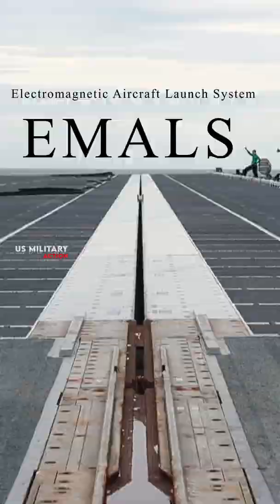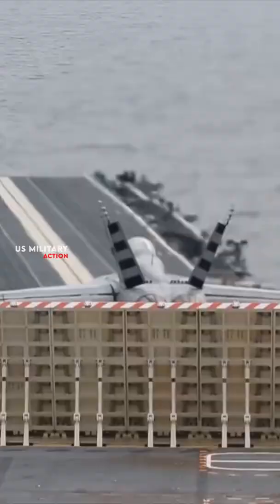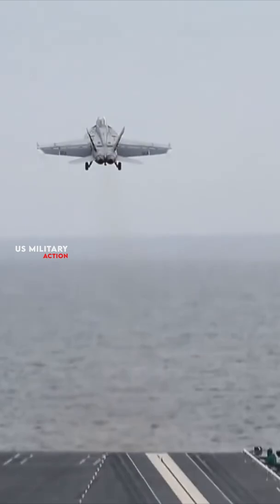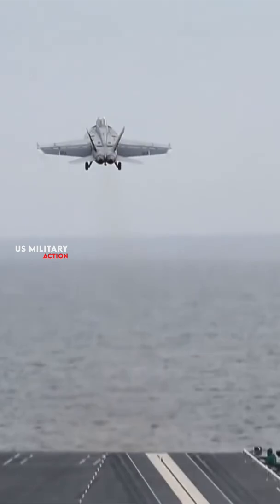Electromagnetic Aircraft Launch System "EMALS"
The EMALS or Electromagnetic Aircraft Launch System is a type of aircraft launching system. The system launches carrier-based aircraft by means of a catapult employing a linear induction motor. EMALS was first installed on the lead ship of the Gerald R. Ford-class aircraft carrier. Its main advantage is that it accelerates aircraft more smoothly, putting less stress on their airframes.